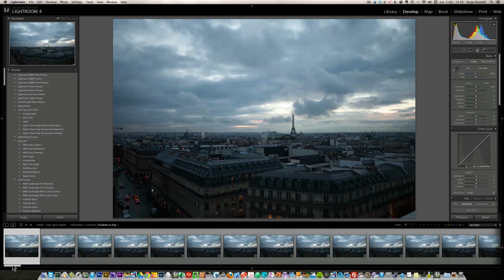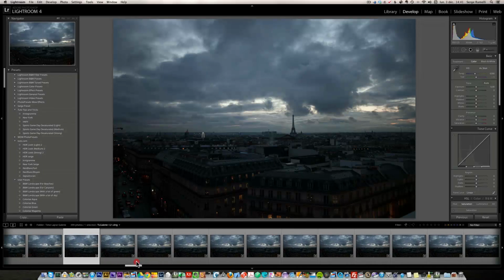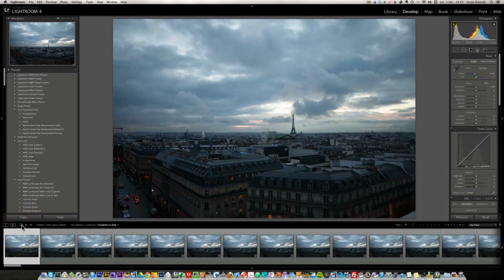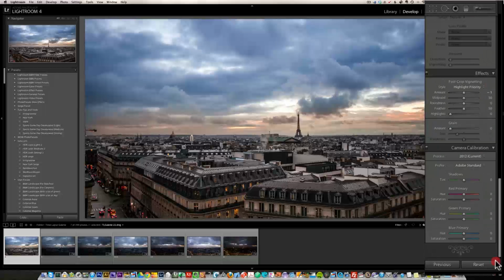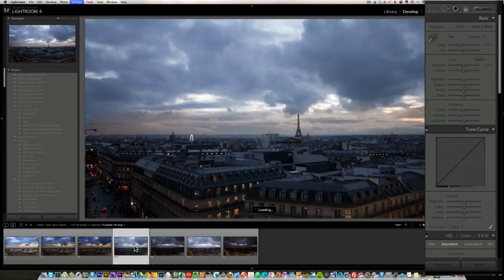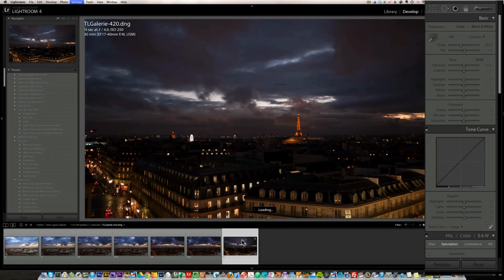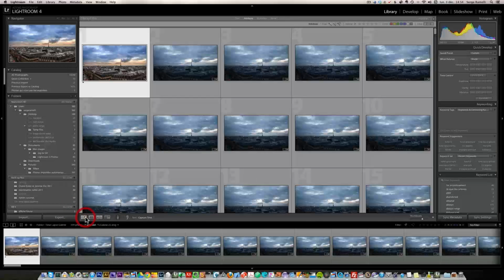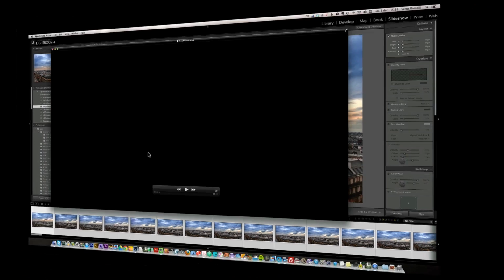How to Make a Time-lapse in Lightroom 4 (Part 4 of 4) - PLP #21 by Serge Ramelli